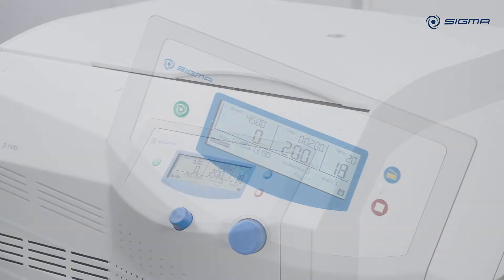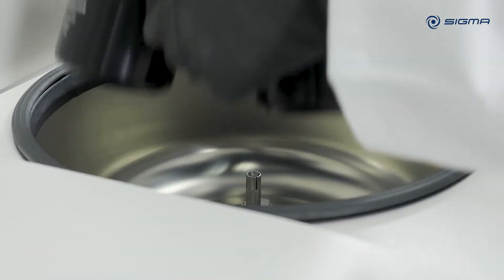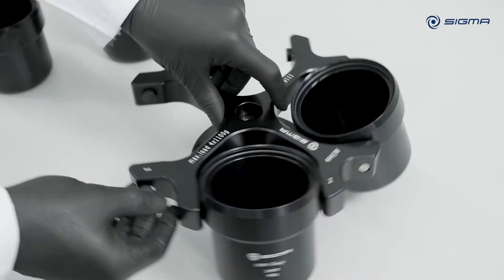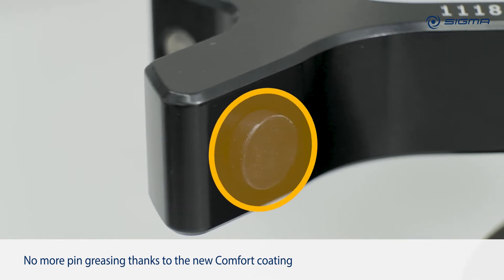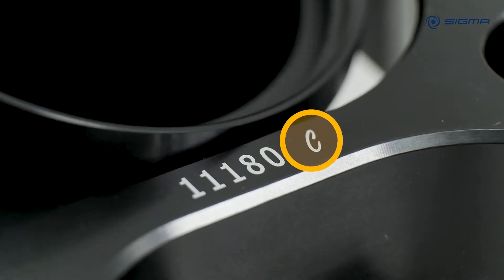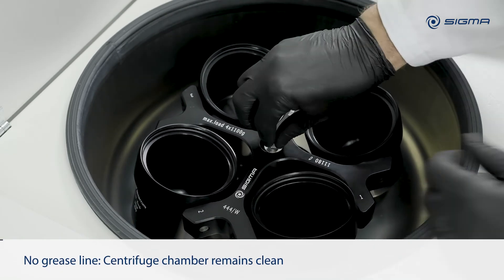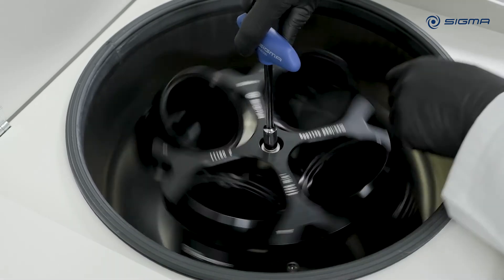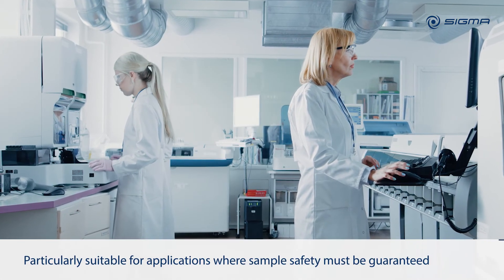Sigma Comfort Coating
Cleaning and caring for centrifuges and accessories is vital for long-term safe operation and optimal separation results. With swing-out rotors, regular greasing of the pins that carry the buckets is very important. Irregular or no greasing makes it difficult for the buckets to swing out, leading to imbalance.

No more greasing
Thanks to the new Sigma Comfort coating, Sigma Comfort rotors no longer need to be greased. The rotor and buckets will comfortably operate together for several years – with no need for regular greasing. For typical applications in normal labs, the Sigma Comfort coating will last for up to 5 years.
The lifetime of the black coating depends on the intensity of use and therefore may vary.

To maximize the lifetime of the coating, always load the rotor with the individual buckets mounted in the same place. Over time, the black coating will show minor signs of wear,
but this certainly does not indicate the end of its lifetime. If the black Comfort coating wears off completely after several years, replace the rotor and buckets or simply continue with
conventional greasing.

Clean chamber
Another advantage of the Comfort coating is that the centrifuge chamber stays clean: the Sigma Comfort coated rotors eliminate the usual grease line in the centrifuge chamber.
Rotors with the Sigma Comfort coating can easily be recognized by the “C” after the item number. For example 11180 C.